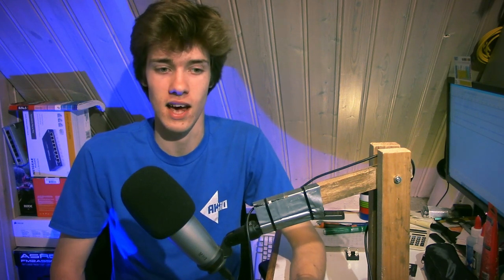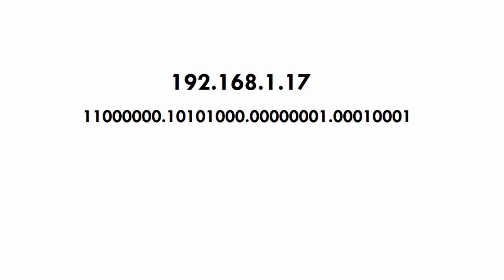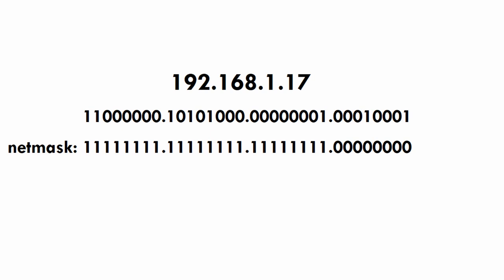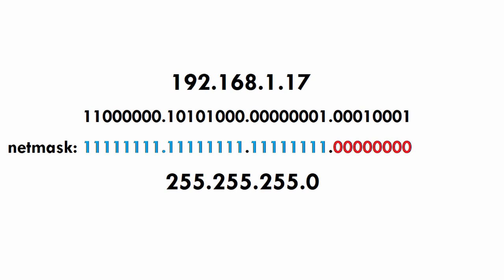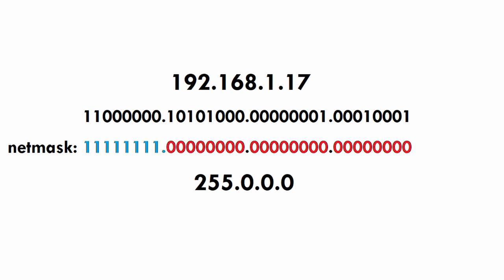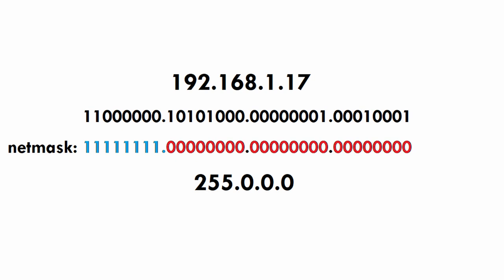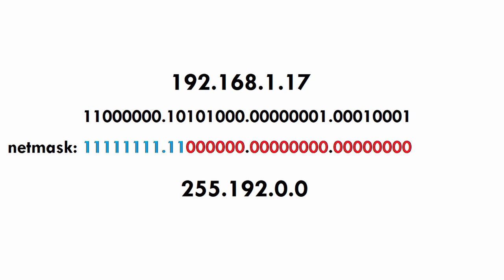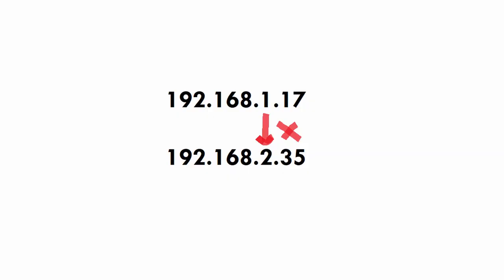How do subnet masks work? (AKIO TV)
In this video, we take a look at what a subnet mask is, why it's used, and of course, how it works.

(AKIO TV) MMXX